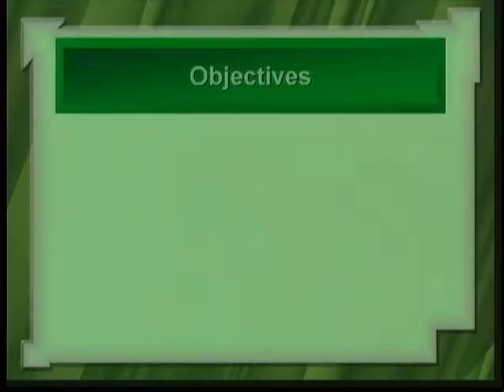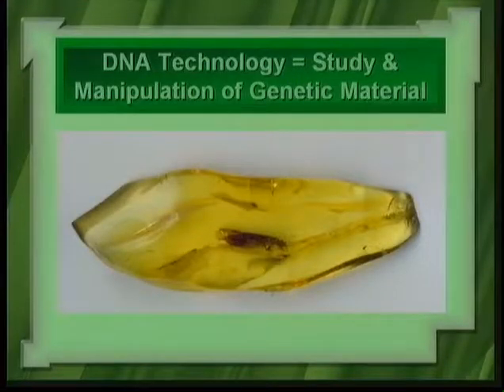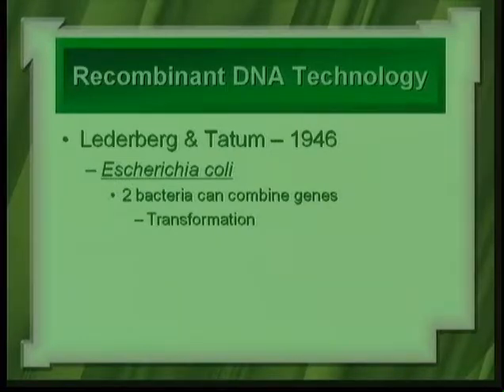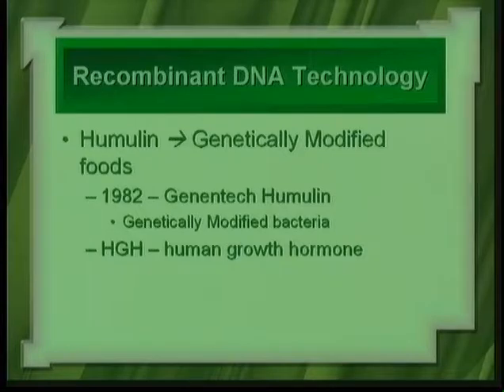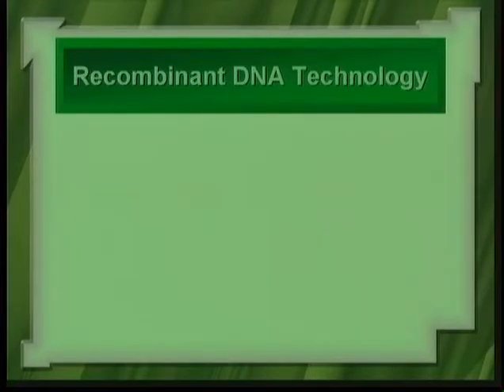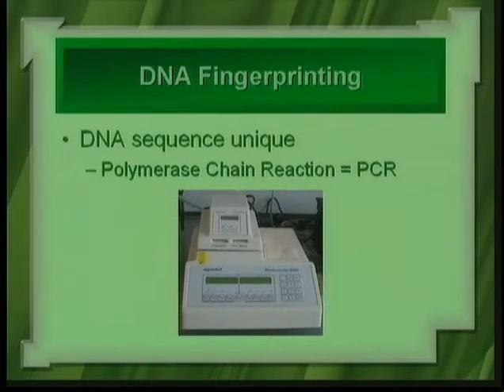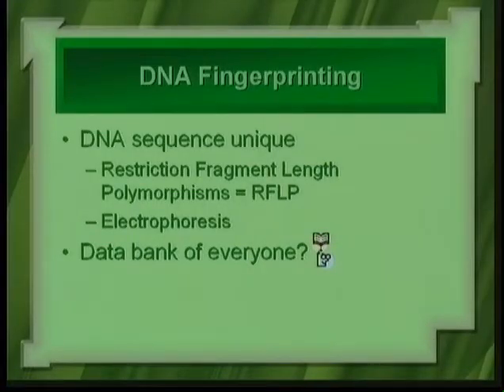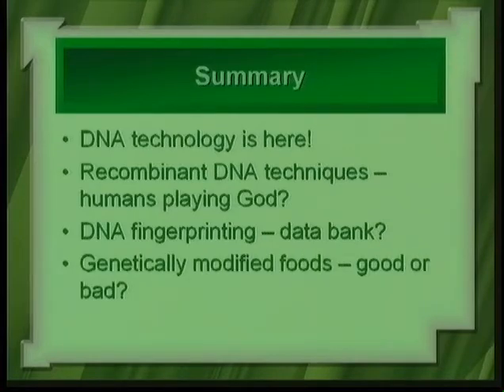BOTANY101 SESSION 15